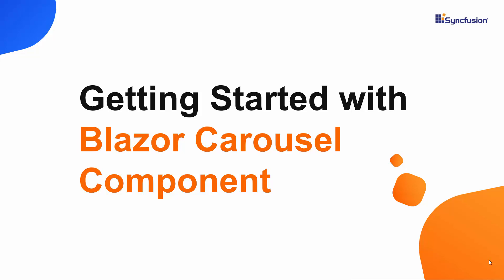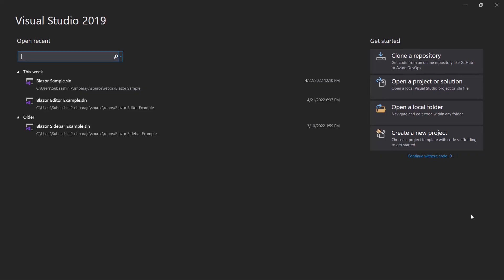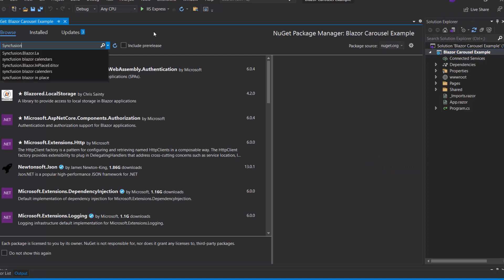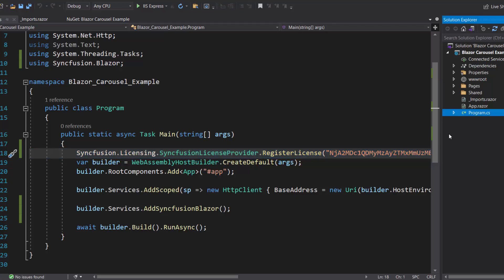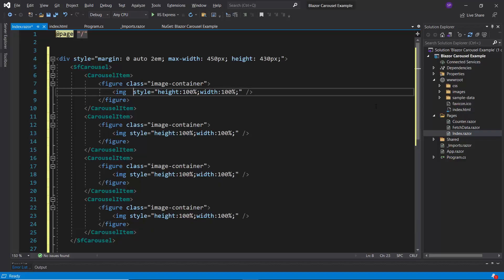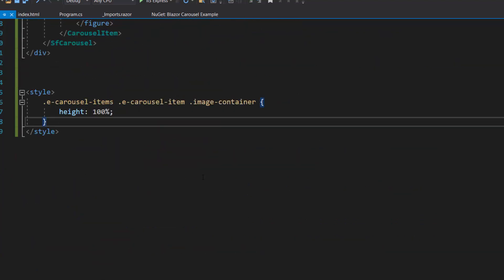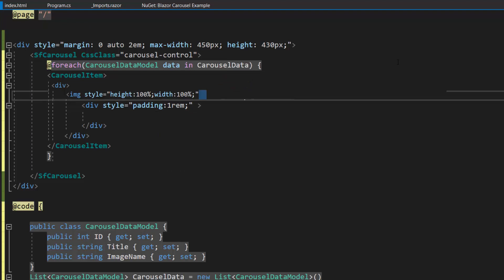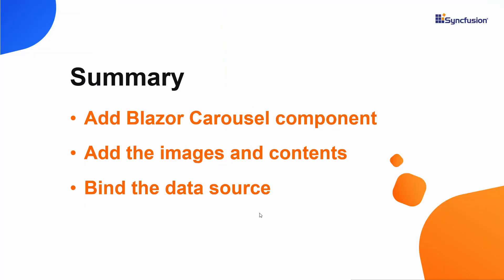Getting Started with the Blazor Carousel Component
A quick overview on how to create and configure the Syncfusion Blazor Carousel component in a Blazor WebAssembly app using Visual Studio.
Using the Blazor Carousel component, you can display a series of images with content and links like a slide show. In this video, you will learn how to add a simple Blazor Carousel to a Blazor WebAssembly app, and how to bind a data source to it.

BOOKMARK DETAILS
[00:00] Introduction
[01:04] Create a Blazor WebAssembly app
[03:23] Add the Blazor Carousel component
[04:53] Add a caption for the image
[05:16] Bind data source